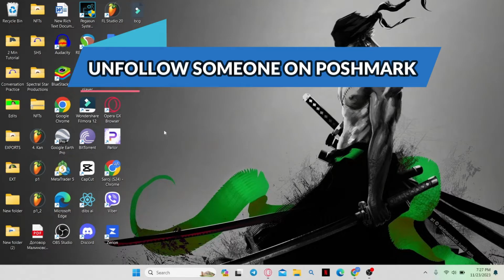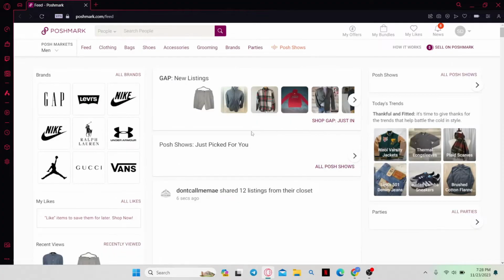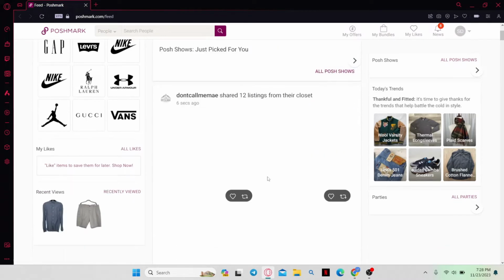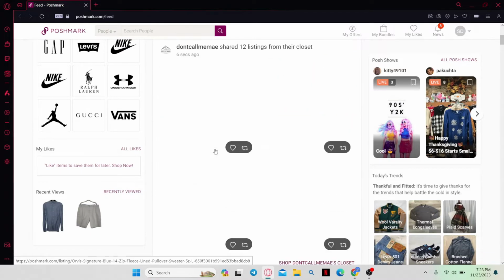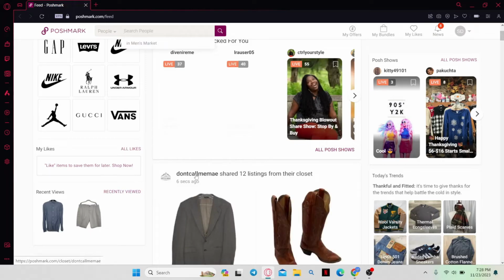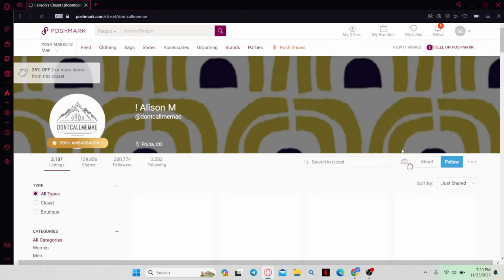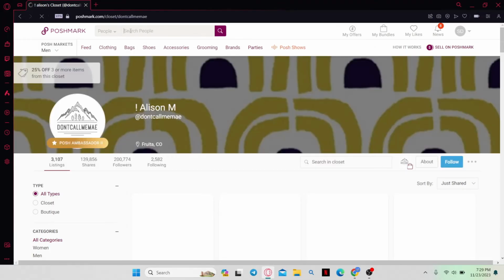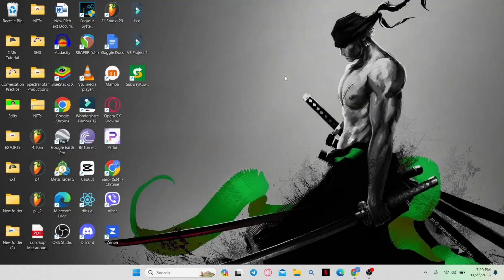How to Unfollow Someone on Poshmark 2023?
Tailor your Poshmark experience by learning how to unfollow someone effortlessly! In this step-by-step tutorial, we'll guide you through the process of unfollowing users on Poshmark. Whether you're streamlining your feed or refining your style interests, this guide ensures you have control over your Poshmark connections. Watch now and curate your Poshmark experience!"